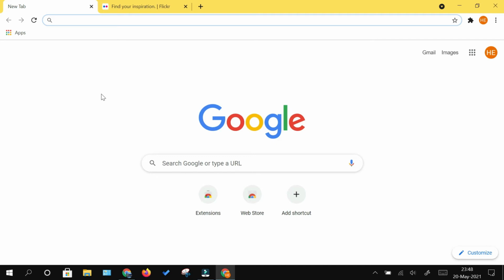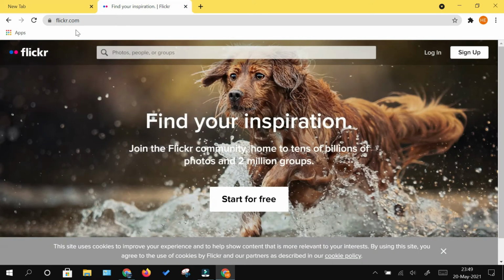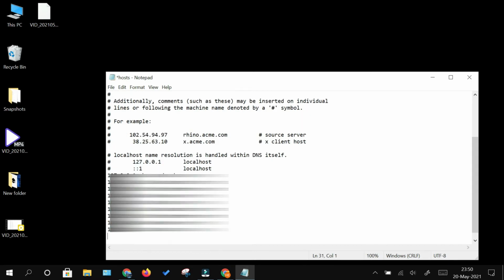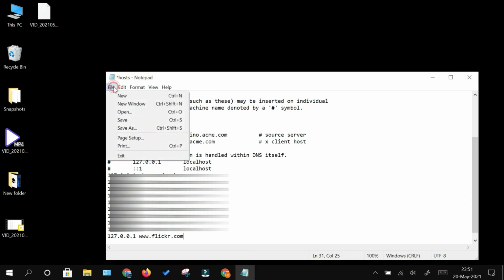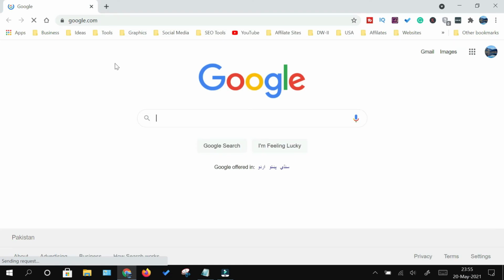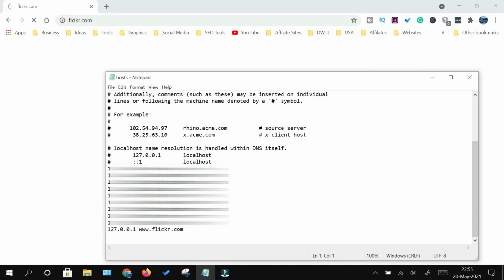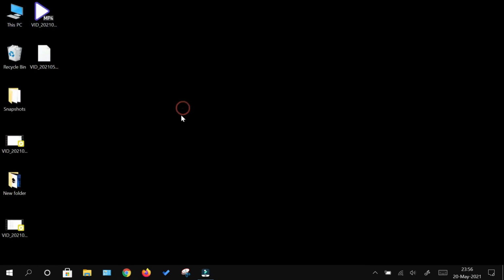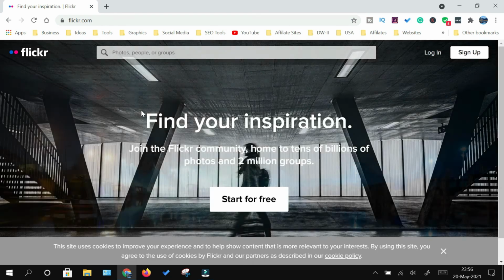How to Block a Website on Windows 10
1. Improve English Writing Skills with this FREE tool
3.   Anti-virus (AVAST)
6.  Payoneer: Online Payment Solution
Gadgets We Use / Recommend
Go Pro Hero 8 (For Video Recording)
HP Pavilion X360 Convertible Laptop
BOYA M1 Microphone (Audio Recording)
Adobe Premiere Pro (For Video Editing)
Adobe Photoshop (For Thumbnails)

Transcription

About Channel